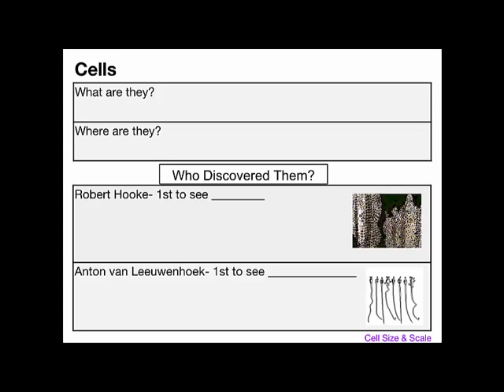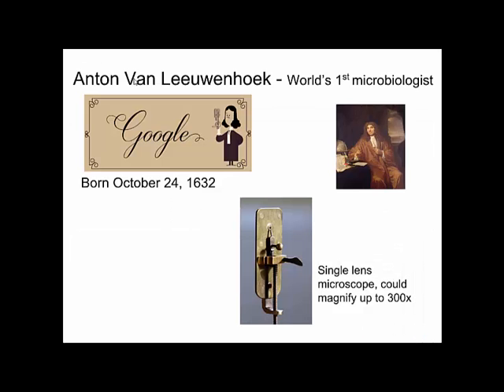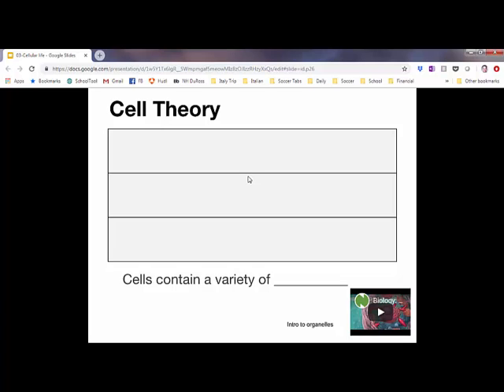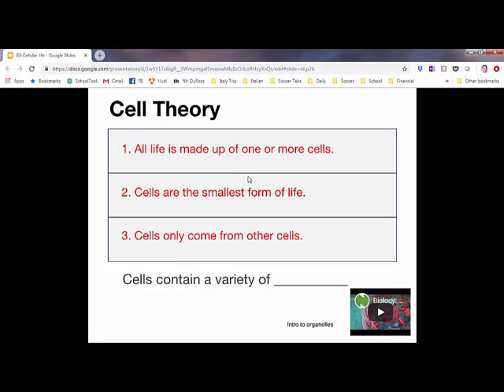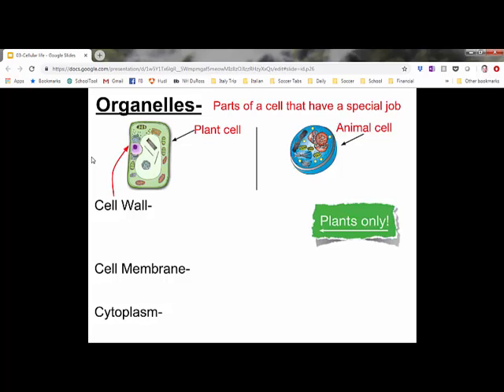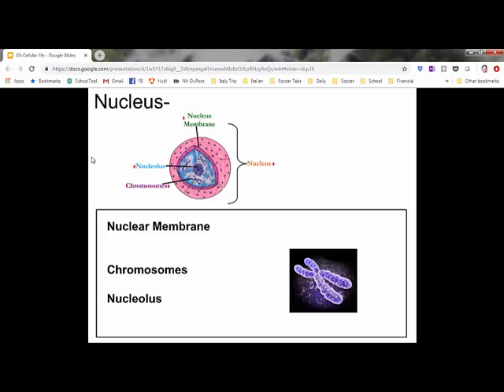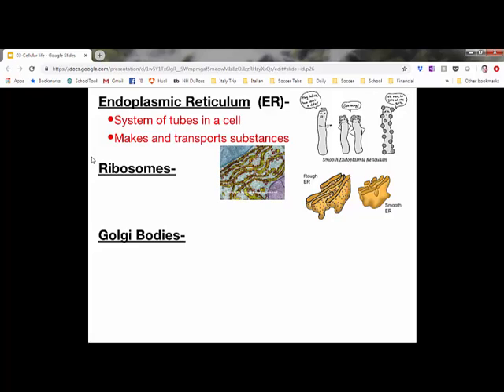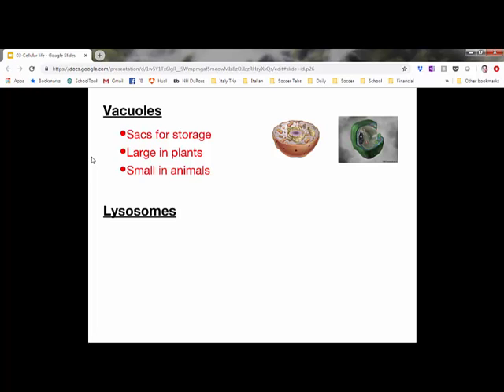SCI7/8 - Cell Organelles 1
In this video we review the function of some of the cell organelles